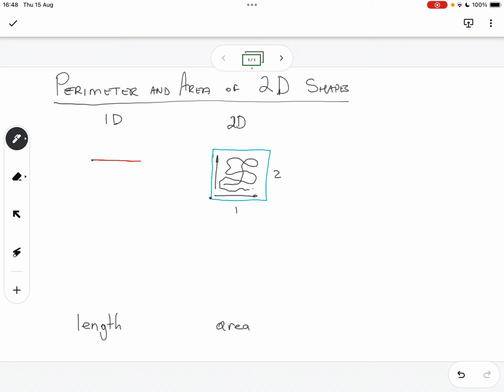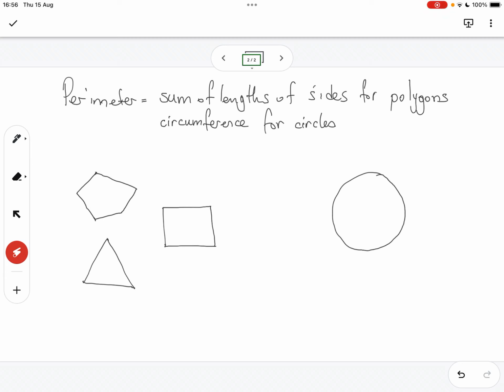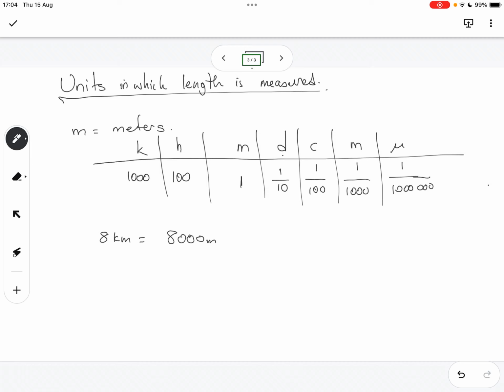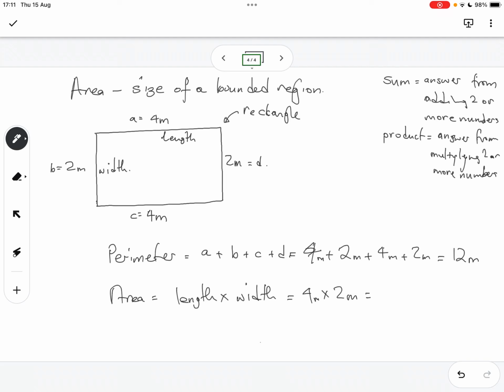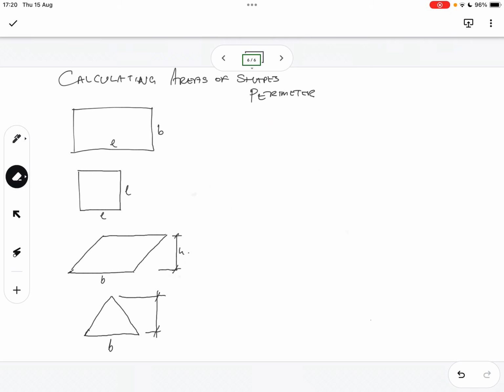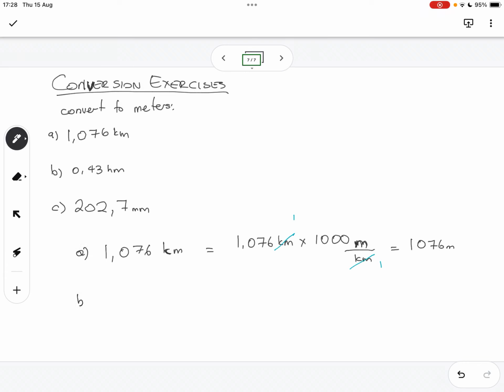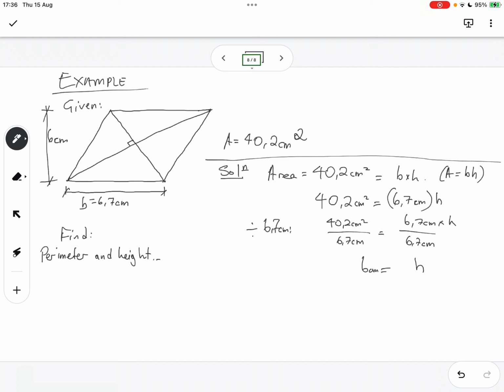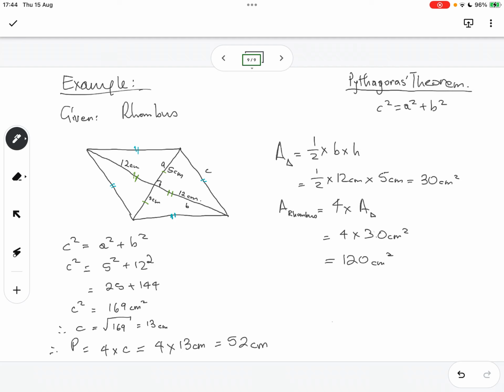Perimeter and Area of 2D shapes | Grade 8 and 9 | 15th August 2024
This is a recording of M1ster.P3 | Private Math and Science Tutor in Polokwane, South Africa. The topic is Perimeter and Area of 2D Shapes.